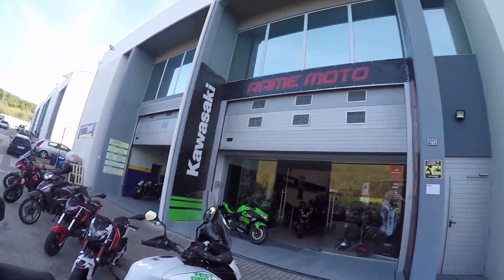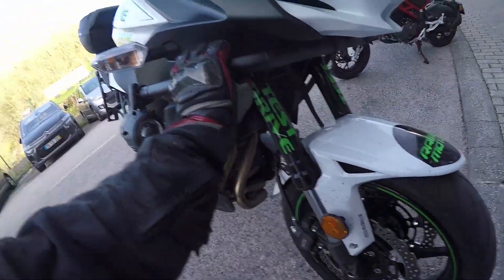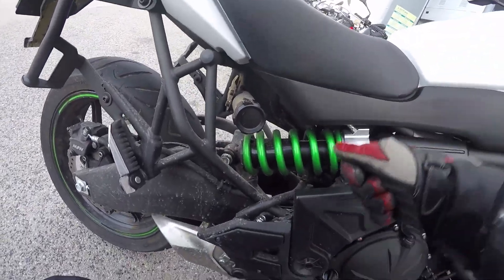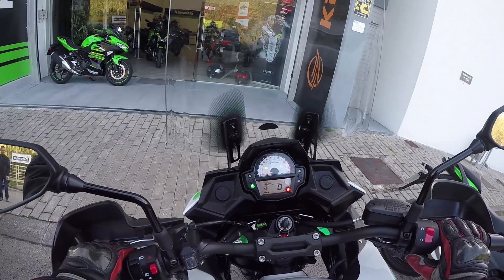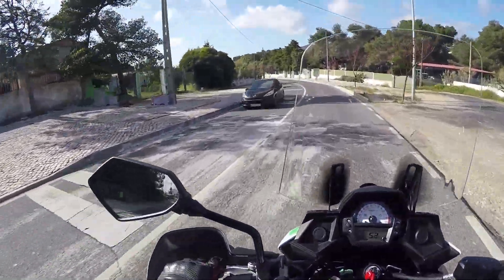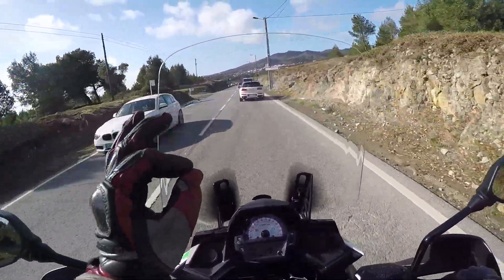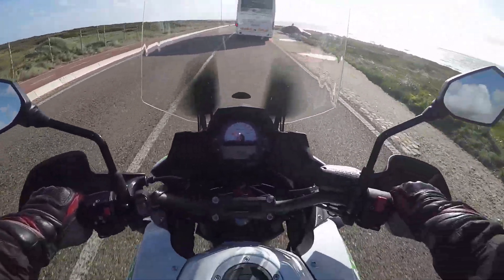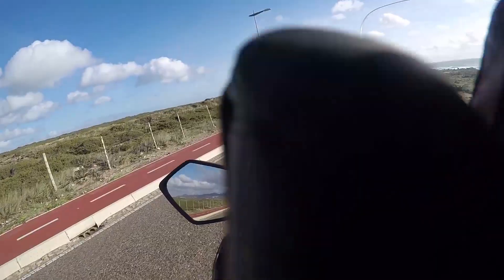Kawasaki Versys 650 (2018) Review & Testride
This is Kawasaki's version of the mid-range road/offroad Adventure bike.
More on-road than the V-Strom, but less so than the Tracer.
With adjustible suspension so you can make it more or less off-roady, this is a great in-between!

Intro music is "Black Suit Zombie" by Phazer.

Cameras used: Gopro Hero 3 Black and GoPro Hero 4 Silver.